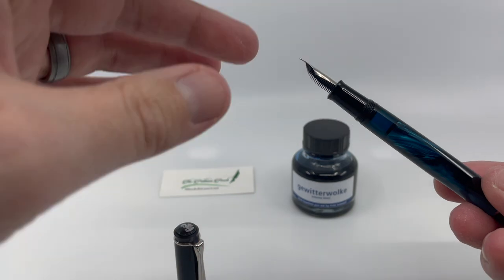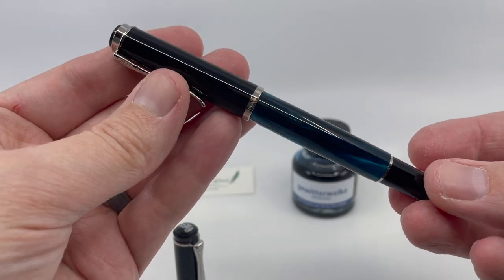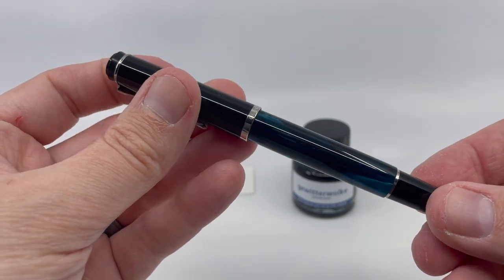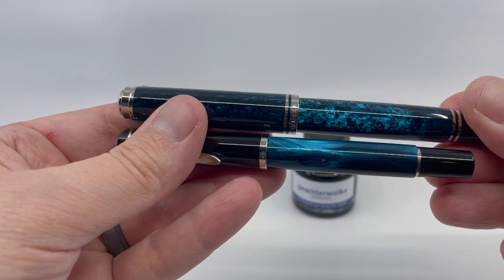A Look At The Pelikan M205 Petrol-Marbled Fountain Pen (2021)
This is a brief video looking at the Pelikan M205 Petrol-Marbled fountain pen (2021).